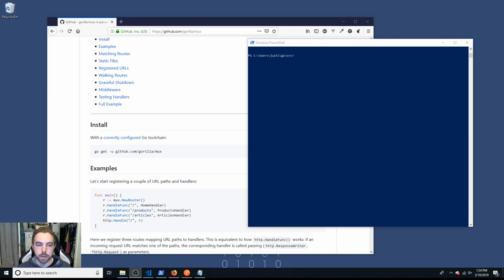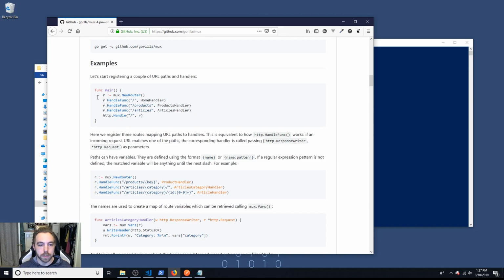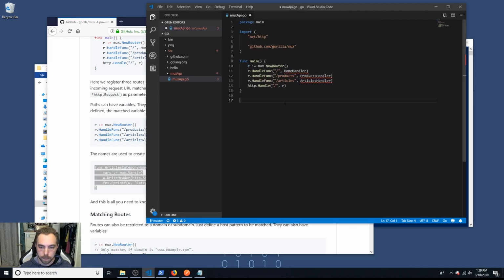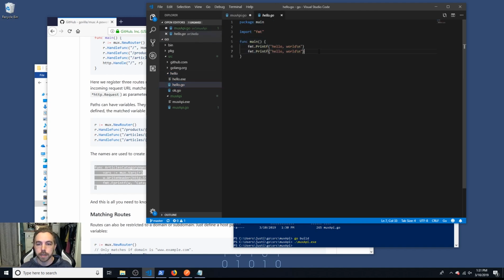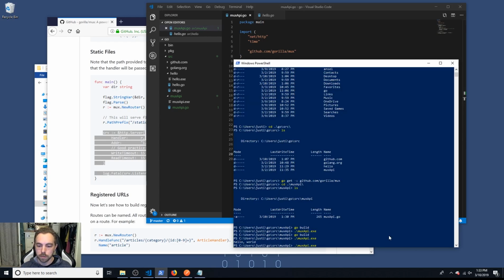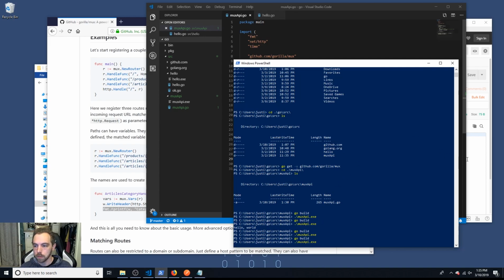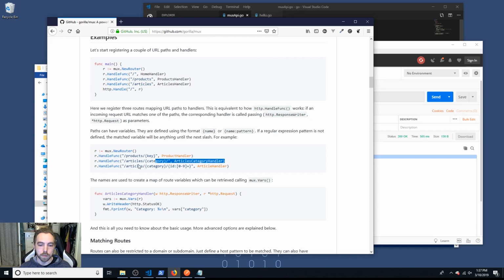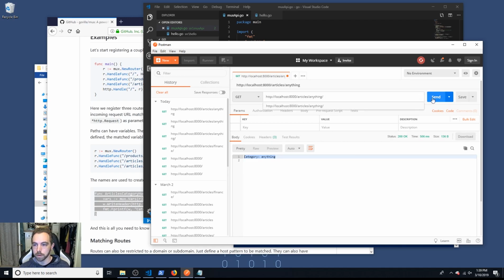Golang Project: Building a web API using Mux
Software engineering: What is an API?: 0:49
Assemble (Prerequisites): 1:41
Act (Tutorial): 3:19
Assert (Wrap-up): 17:33